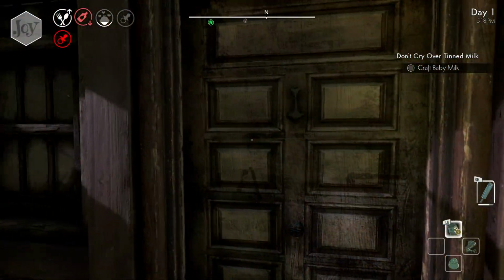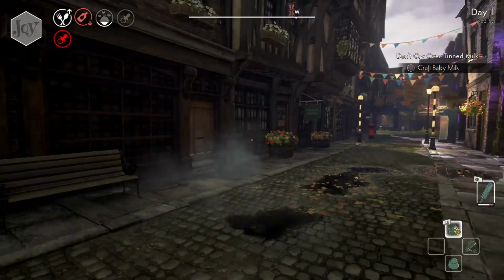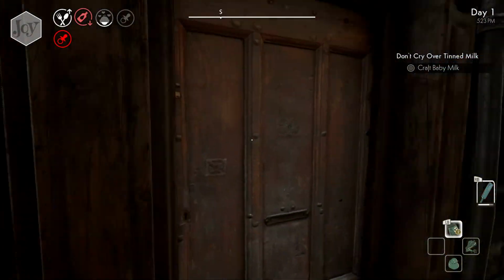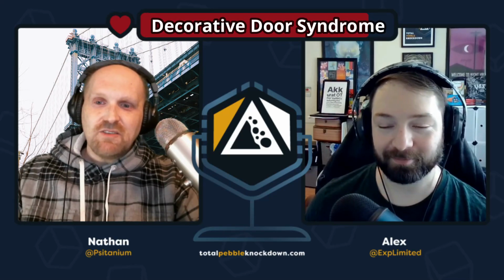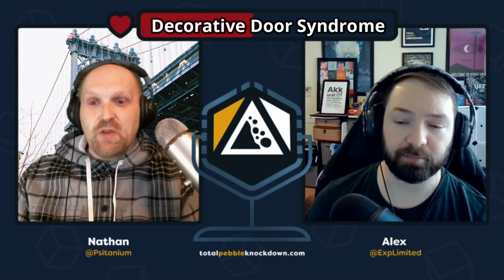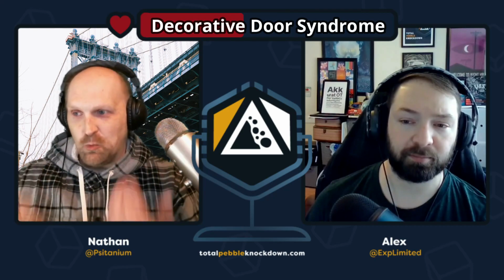Decorative Door Syndrome | The Soapbox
* On a merry jaunt through Rage (yes, the original game, not the recent sequel) Nathan came down with a fever and the only cure was a Soapbox. On this episode, we have a little rant about “Decorative Door Syndrome” where we as players are presented with what looks like interactive doors only to have our hopes dashed by the fact they are but facades placed there by developers. Why is this so frustrating and could we please address this in the future?